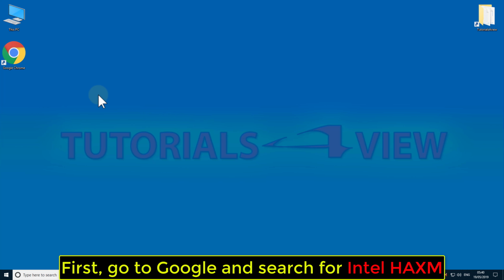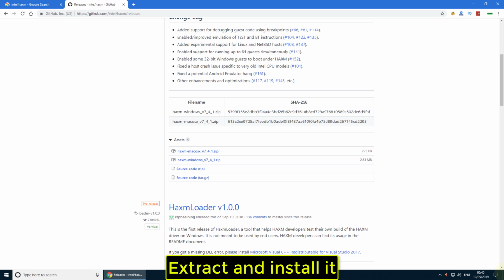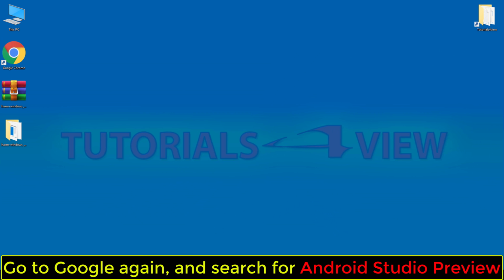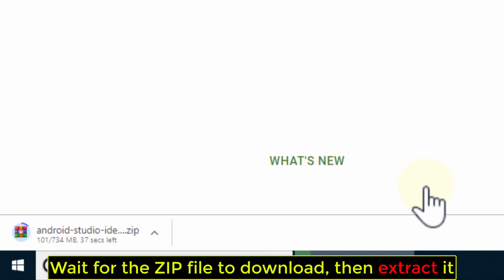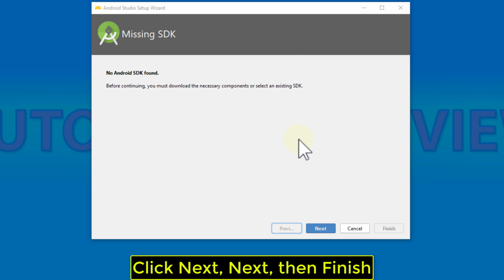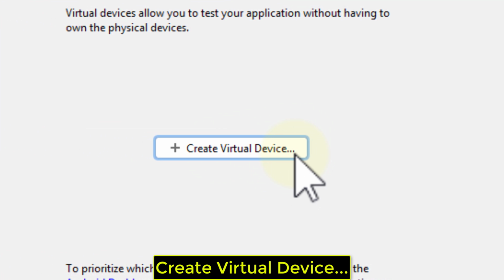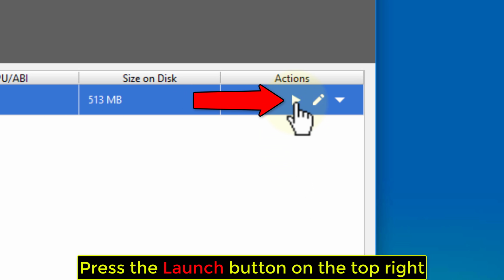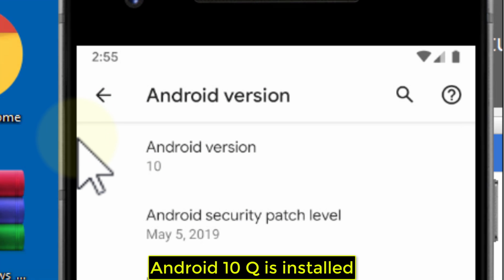How to install and run Android Q (Android 10) on Windows 10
In this Android tutorial we will going to teach you how to install Android Q version 10 Beta 3 on Windows 10 using the Android Studio Emulator and run it ( Android Studio will allow you to download the Android Q image file to your system ) Google's Android Q is the next release on the Android OS, with this you will be able to use and review the new features of the Android 10 Q on your PC with this step by step guide.